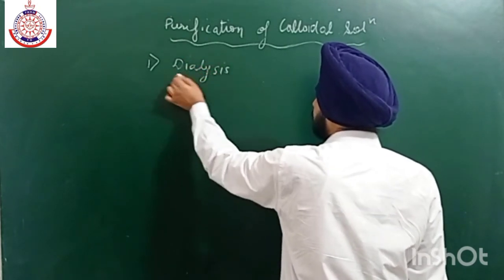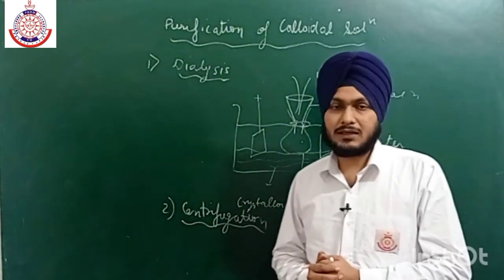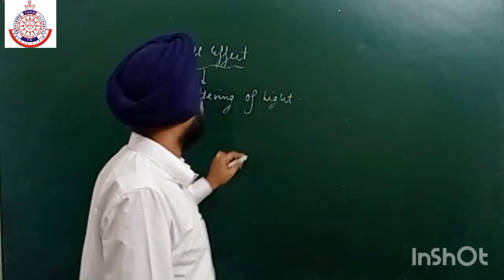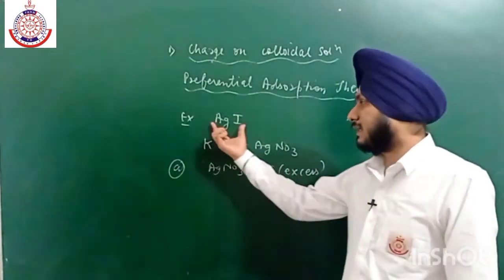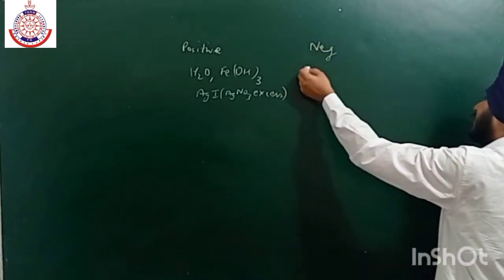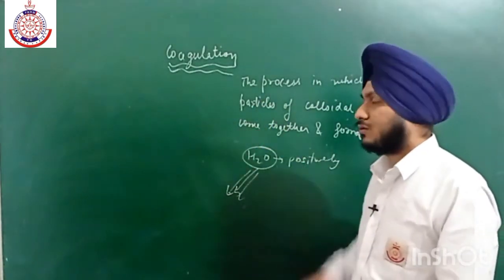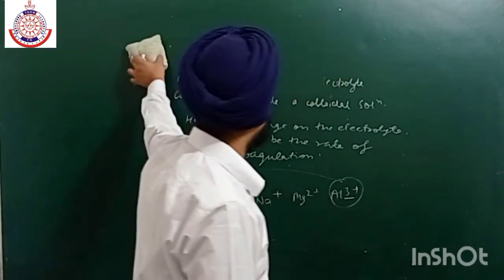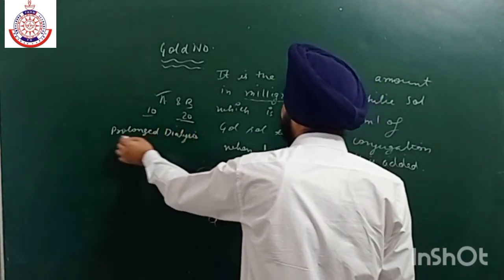CLASS 12th - SURFACE CHEMISTRY|PURIFICATION OF COLLOIDAL SOLUTION|ELECTROPHORESIS|COAGULATION(Lec-5)